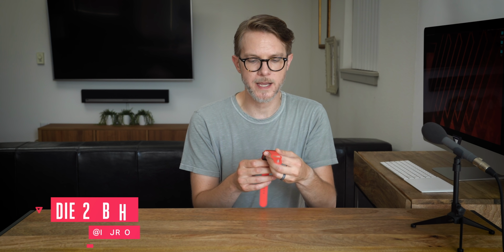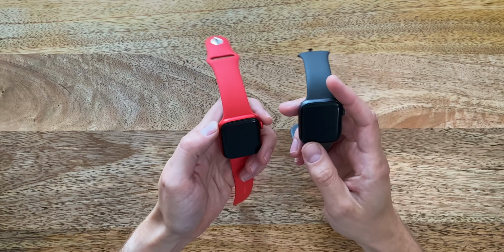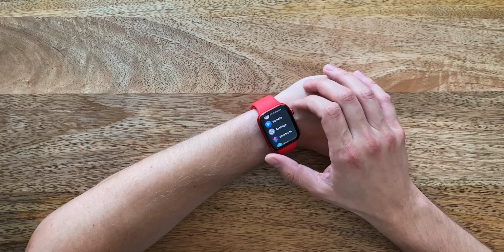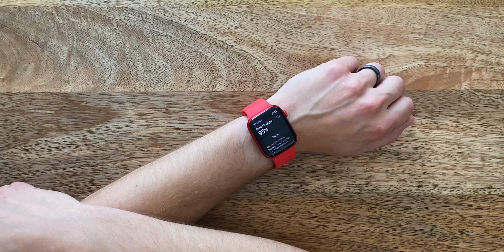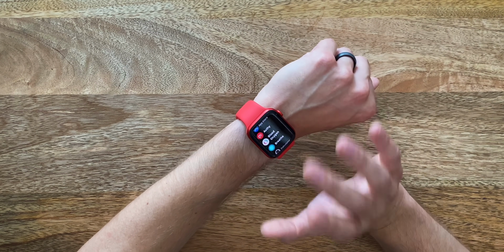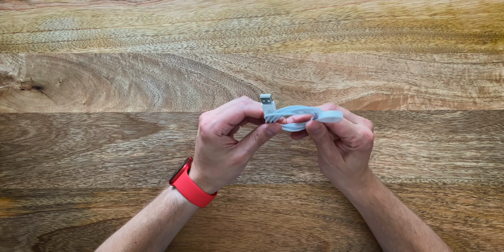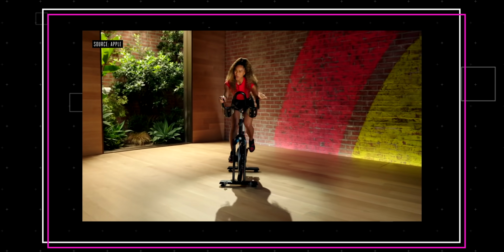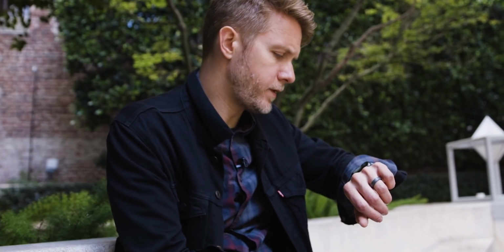Apple Watch Series 6 hands-on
The Apple Watch Series 6 features a blood oxygen monitor, but it’s a wellness device, not a medical device. Apple knows how to make a great smartwatch: the processor is faster, the screen is brighter, and the altimeter is always on. Those Memoji watch faces are a little weird, though.